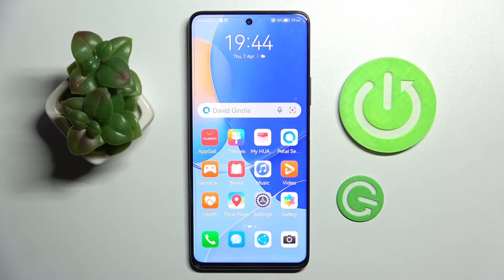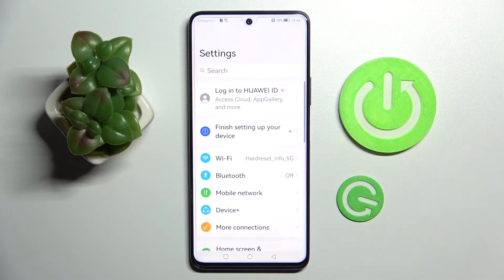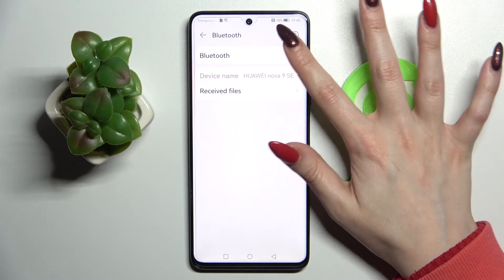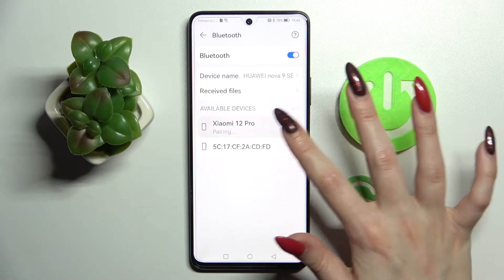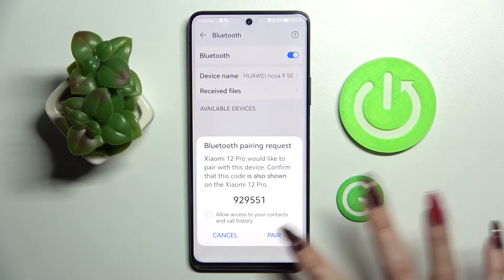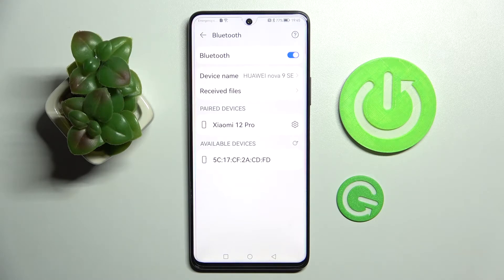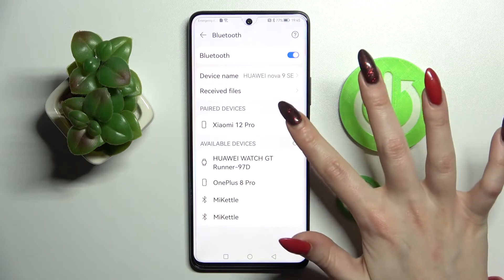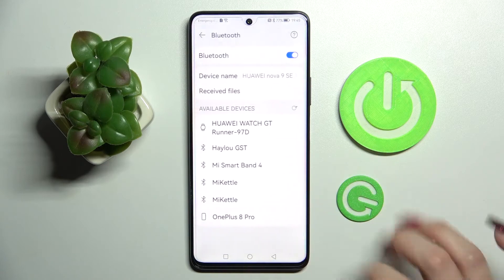How to Connect Bluetooth Device to Huawei Nova 9 SE / How to set up bluetooth on Huawei Nova 9 SE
In this video we will show you how to Pair Huawei Nova 9 SE Bluetooth Earphones with Android Smartphone, the method is hassle-free and you will definitely be able to do it by following our guide.

How to pair device with Huawei Nova 9 SE? How to connect Bluetooth device in Huawei Nova 9 SE? How to pair devices? How to connect devices? How to set up Bluetooth device in Huawei Nova 9 SE?